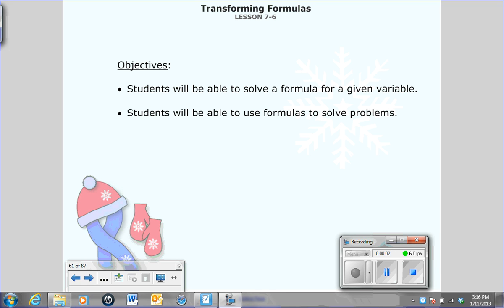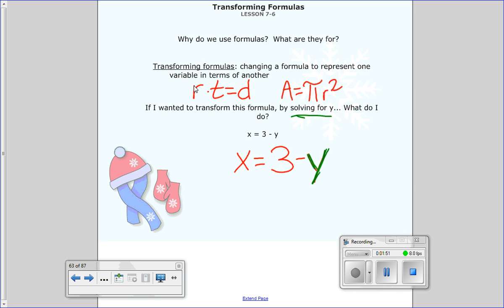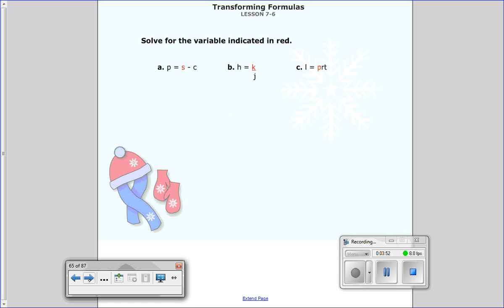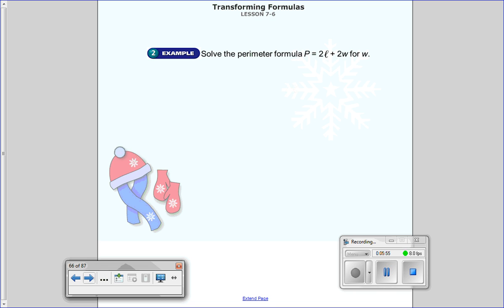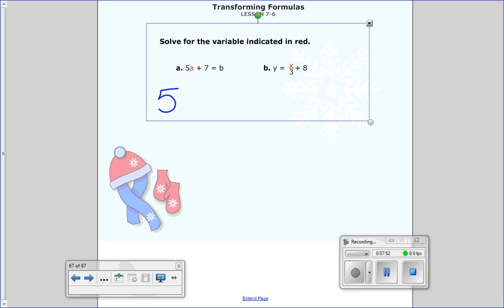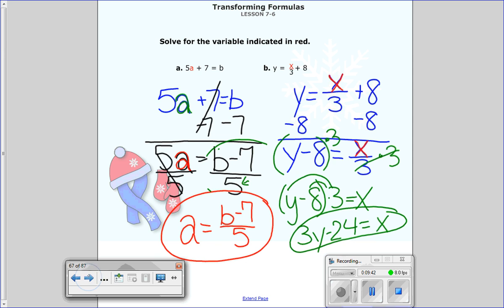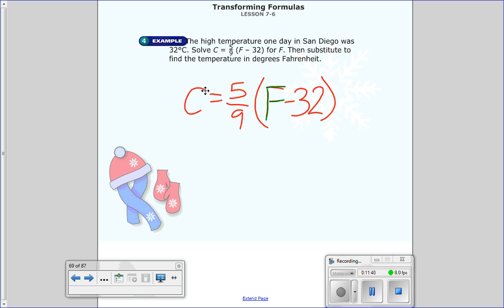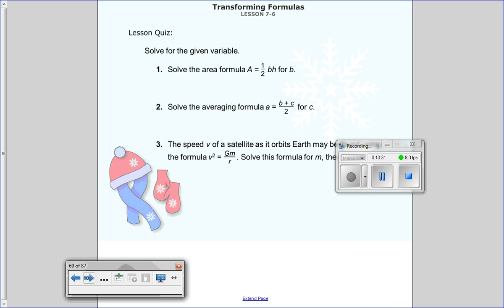7-6: Transforming Formulas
Problems were taken from Pearson Algebra Readiness 2010.